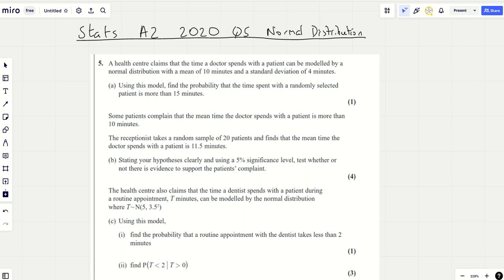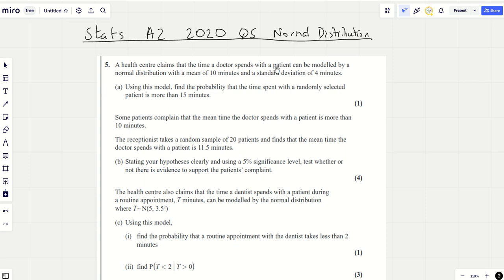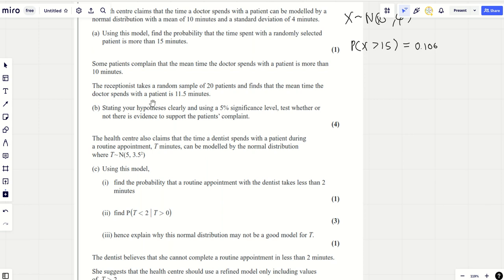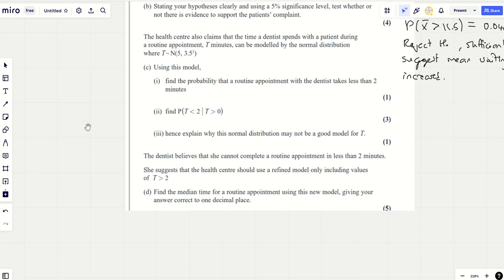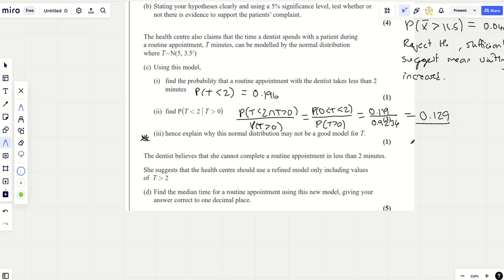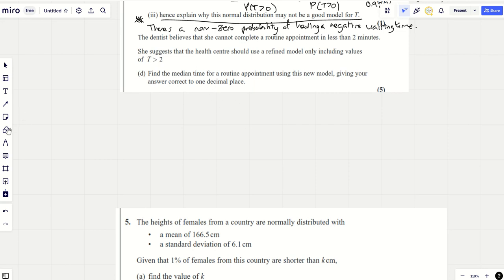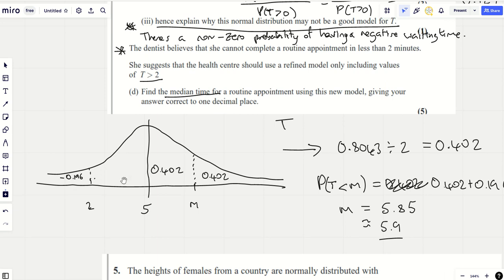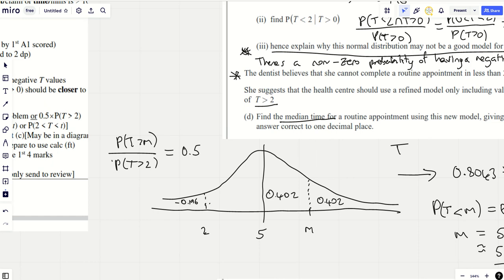Statistics 2020 Q5 The Normal Distribution